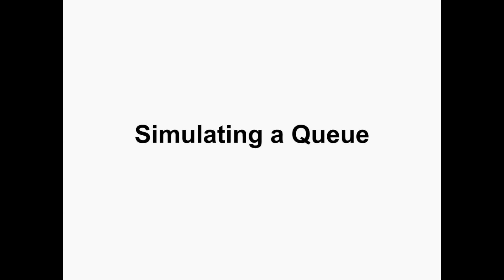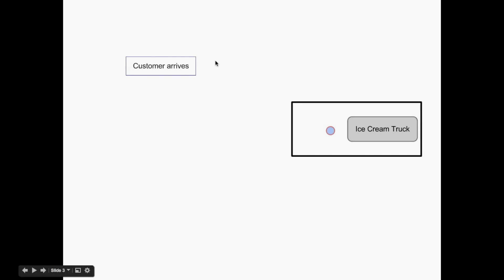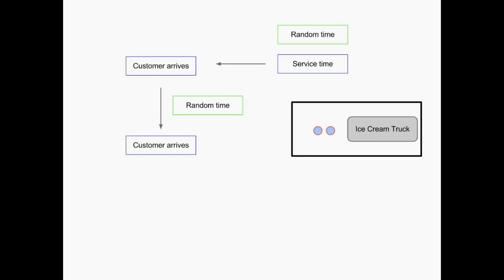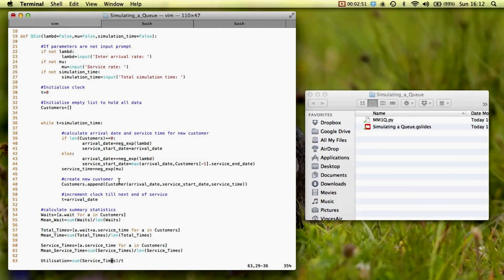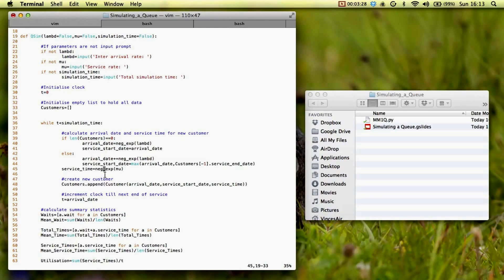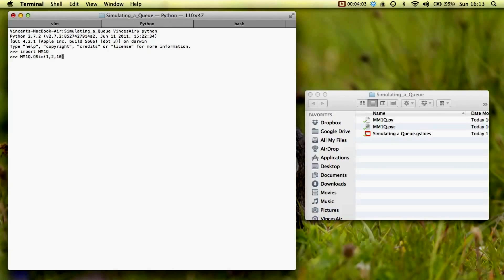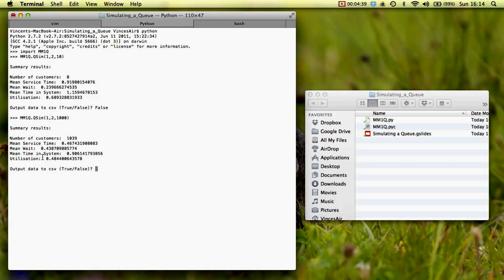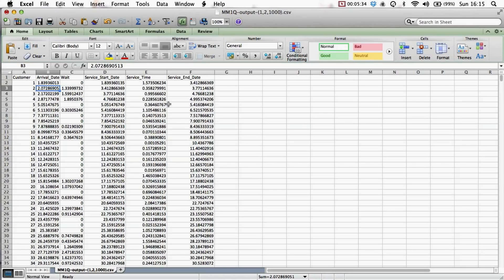Simulating a Queue: Basic Discrete Event Simulation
In this video I briefly describe a short program to simulate a single server queue (the python file can be found

There is in fact an entire python library for discrete event simulation but I'm afraid never used it